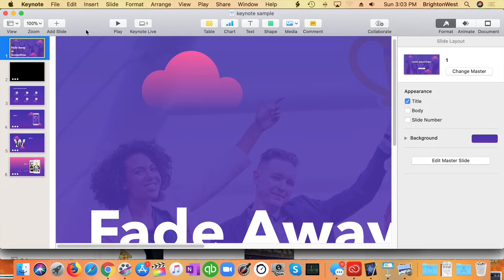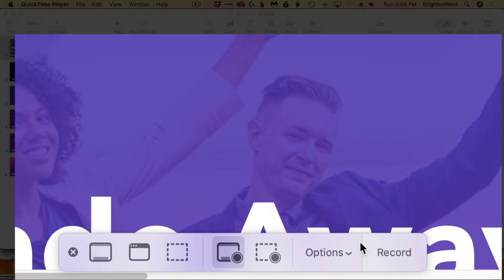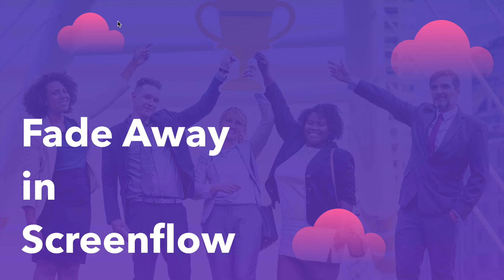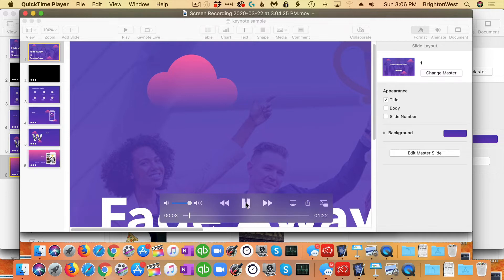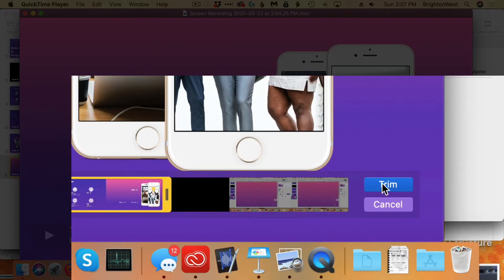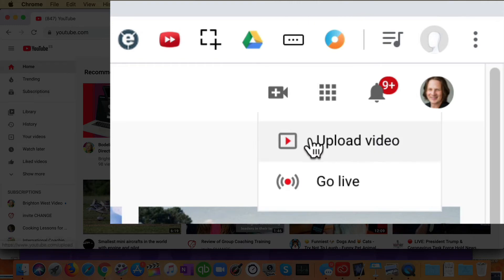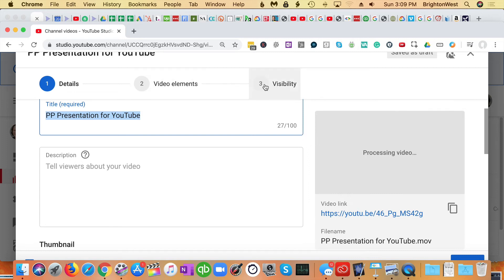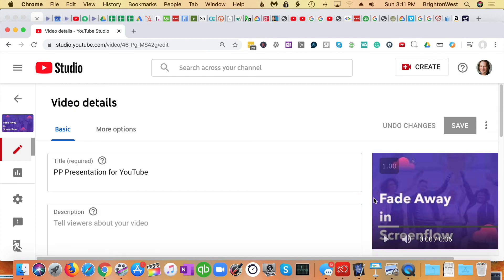How to make a YouTube video from a PowerPoint presentation on a Mac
Use Quicktime Player to record your PowerPoint (or Keynote) presentation so that you can share it on YouTube. If you can't present in person, then present on the world's largest stage: YouTube.

In this video, Brighton West shares how you can use Quicktime Player to record yourself and your PowerPoint presentation, trim of the ends with simple editing techniques and upload to YouTube.

With COVID-19 virus canceling conferences, more presenters will need to post their presentations online. And YouTube is a great place to do that.